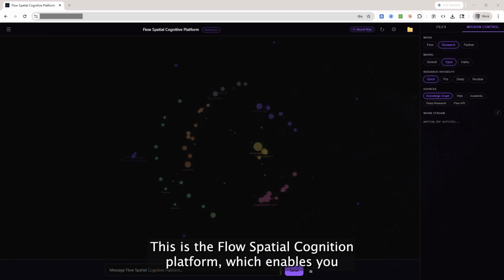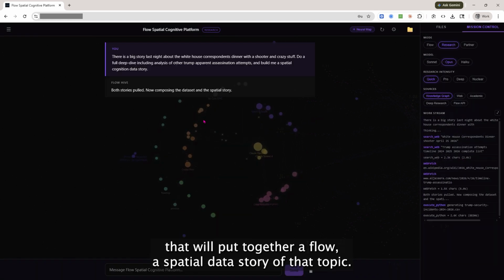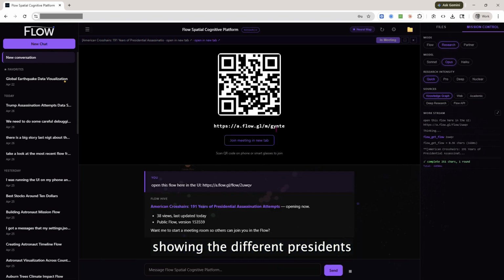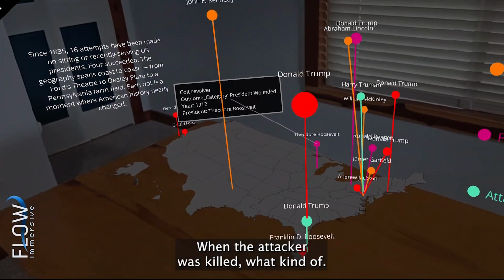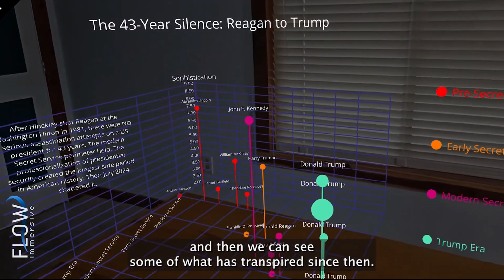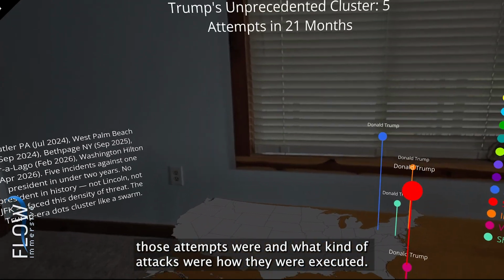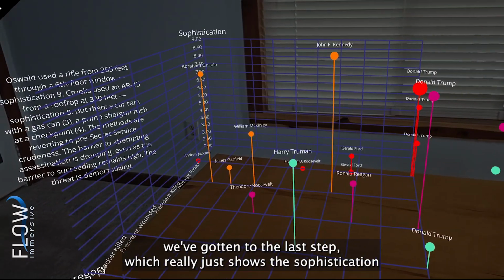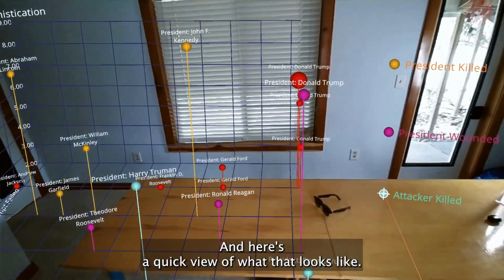Presidential Assassinations SCP visualization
Created automatically by an ai a few minutes by the Flow Spatial Cognitive Platform